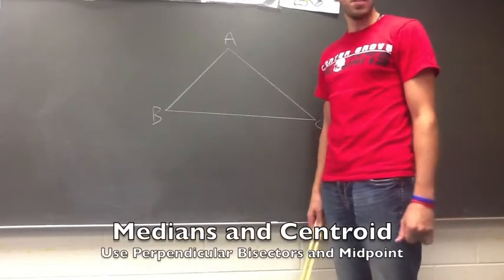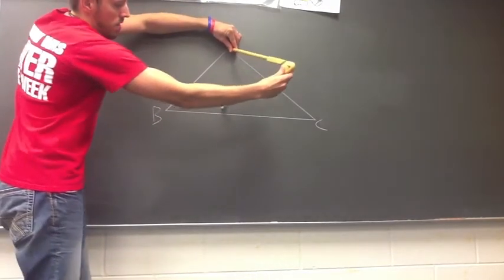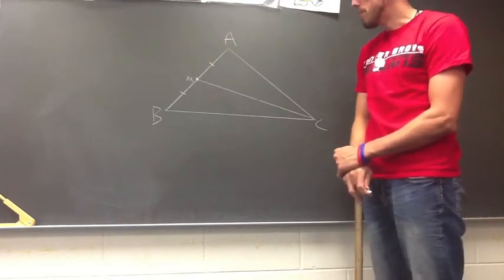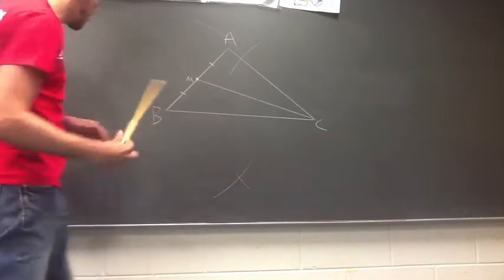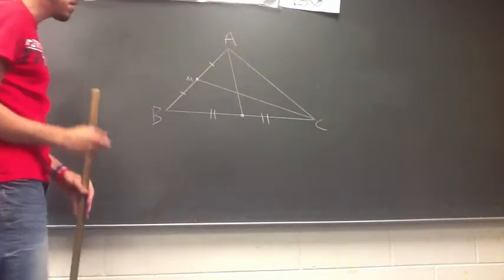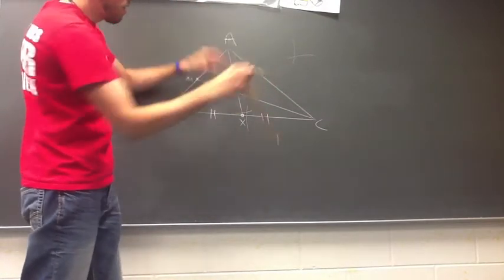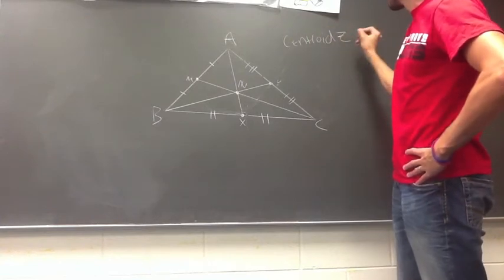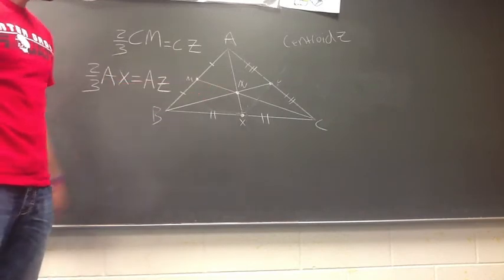Module 29 Constructions Medians and Centroid